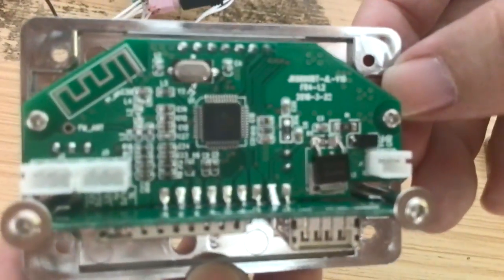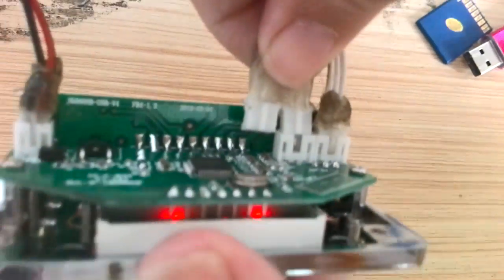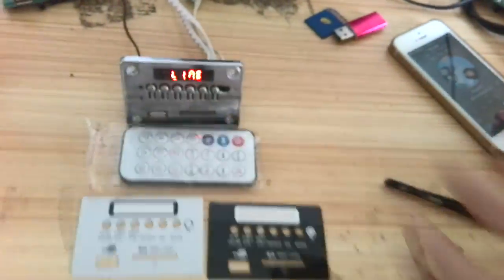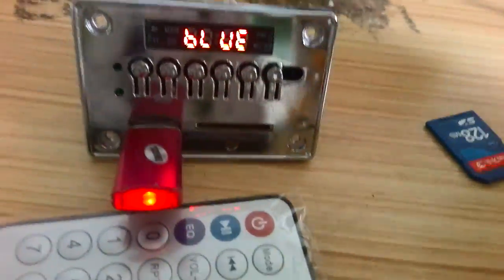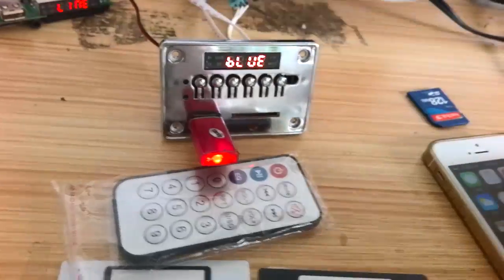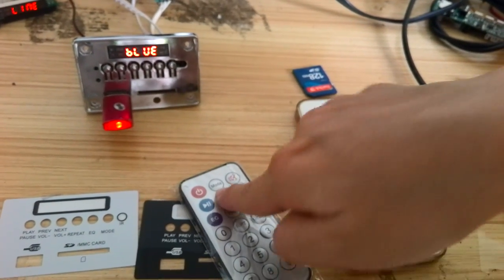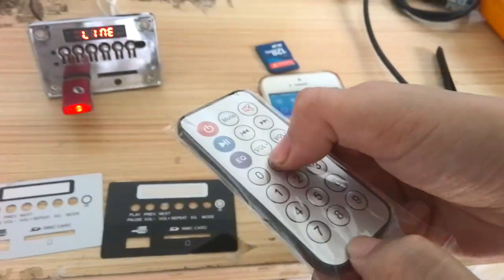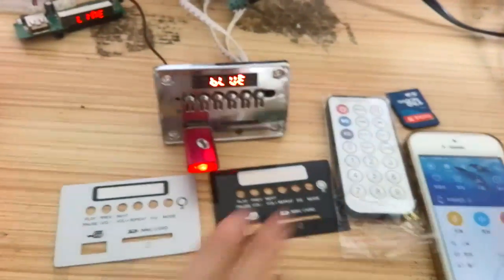JK6890BT Bluetooth usb mp3 module from J&K Ideal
JK6890BT Bluetooth usb mp3 module  function: Bluetooth/USB/SD/FM/Line in/LED display/Power supply:DC12V (Optional 5V), Format: MP3/WMA/WAV, IR remote control